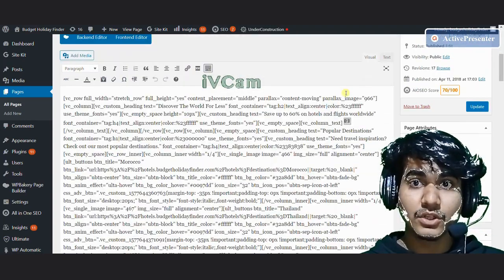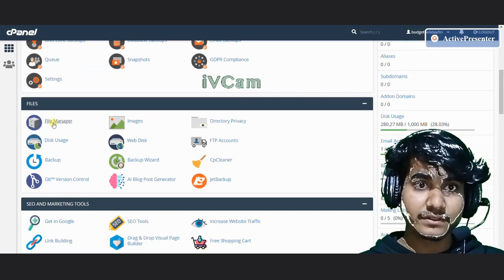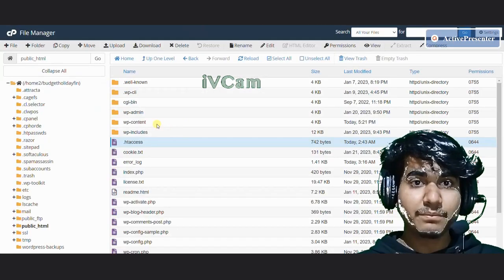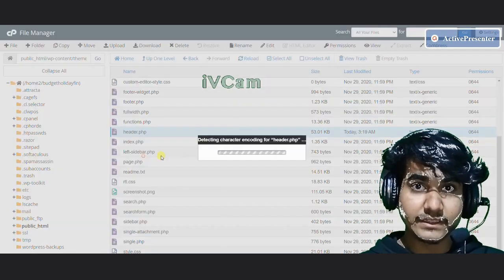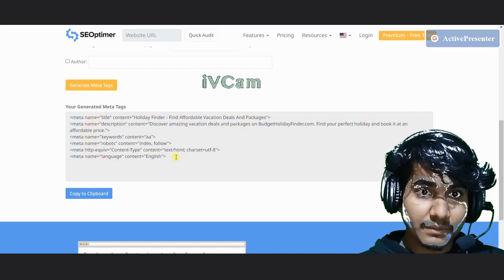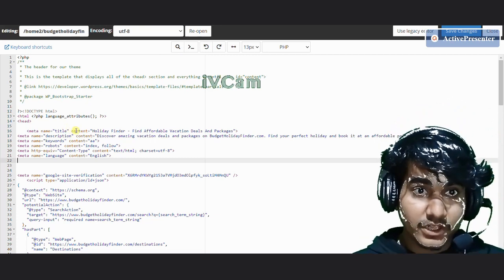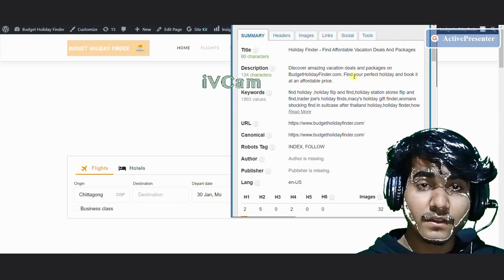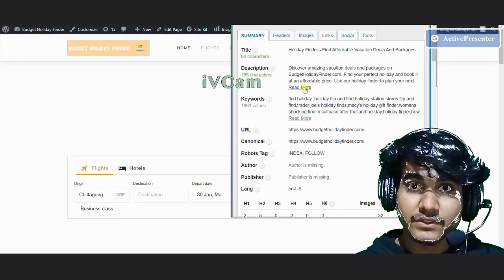Indexing Problems in Google | How to Fix Page indexing Issues - NEW Search Console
In this video i  will talk  about how you can fix meta title inssues in google. Some times you update  your website seo meta but google doesnt update it on search  result page. if you follow this step hopefully you will be able to fix this issues easily
Page indexing is now part of Index Coverage report, Google Search Console has grouped certain reports which now means that Google is showing reports about how its search engine indexes a web pages.

indexing issues in google,google indexing problems,google indexing errors,crawled currently not indexed,crawled currently not indexed fix,discovered - currently not indexed,soft 404 error google search console,soft 404 errors,soft 404 seo,discovered - currently not indexed status excluded,how to index website in google,reason why post not indexed in google,discovered - currently not indexed hindi,amit tiwari,amit tiwari seo,search console problem,canonical issue

Page indexing,Index Coverage report,how-to,Search Console,Google Search Console,Webmaster Tools